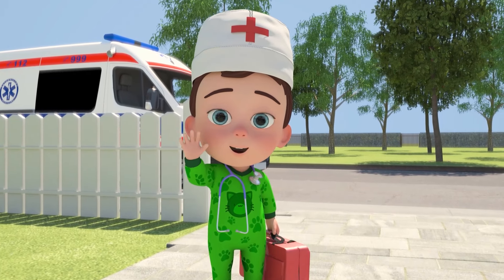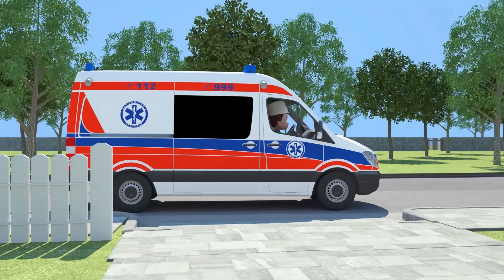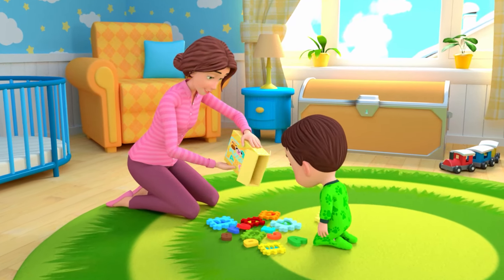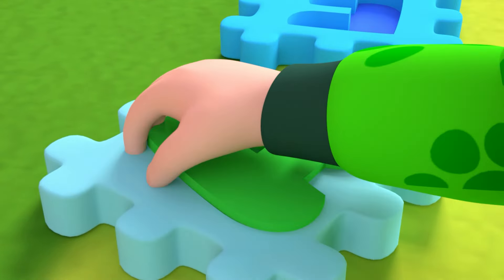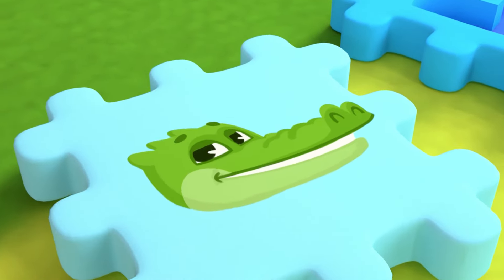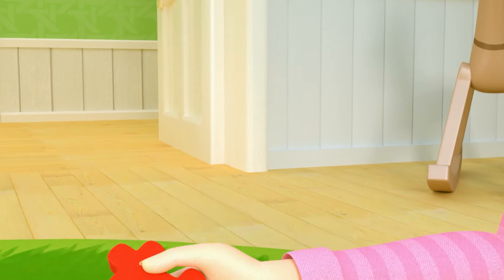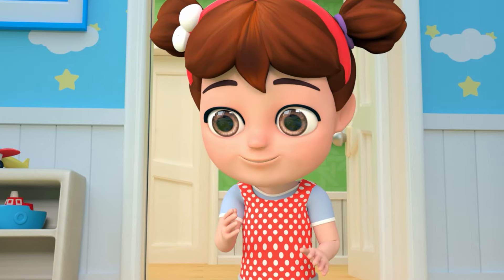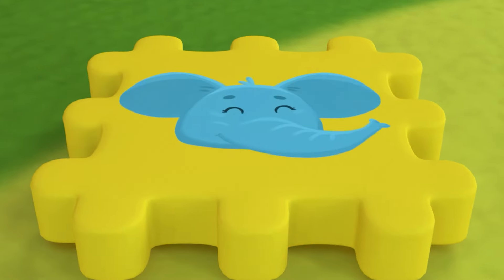Once I Caught a Fish Alive | Numbers Song | Kids Song | Cartoon for Kids | Laladun Nursery Rhymes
new nursery rhymes and baby shark song with wheel on the bus goes

Song origin: Nursery Rhyme
Song Rerecord and mix: lalafun